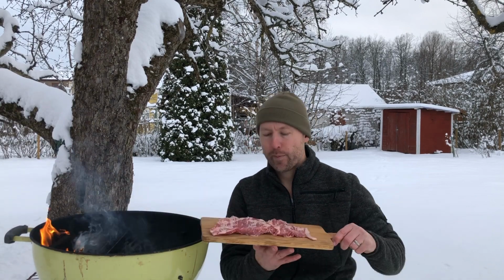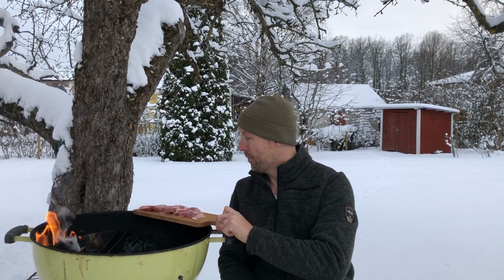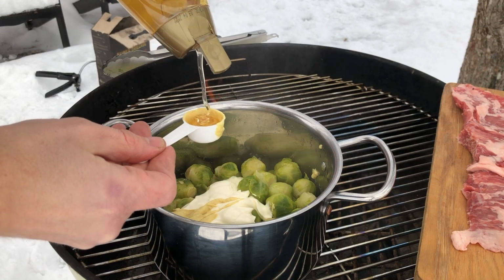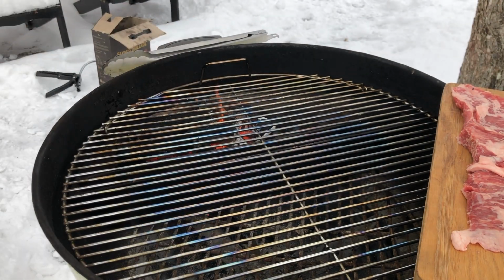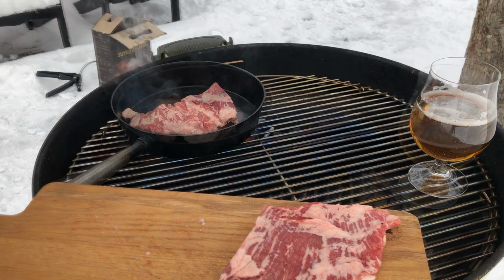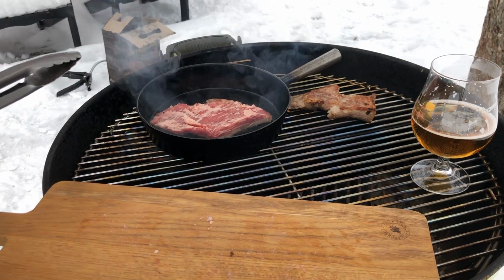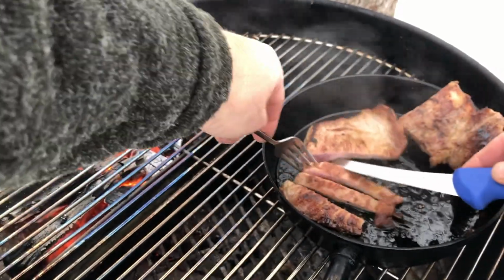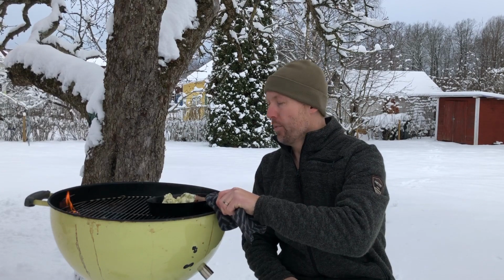Secreto and Brussel sprouts on the Weber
We're grilling Secreto Iberico hot 'n fast on the Weber. And we're making a delicious side dish with brussel sprouts to match the fatty flavor of the pork.